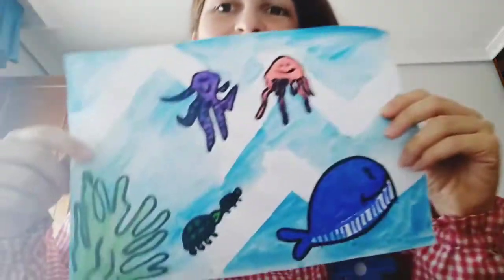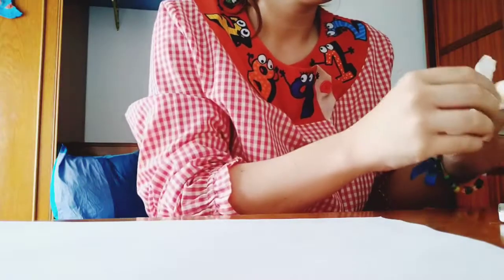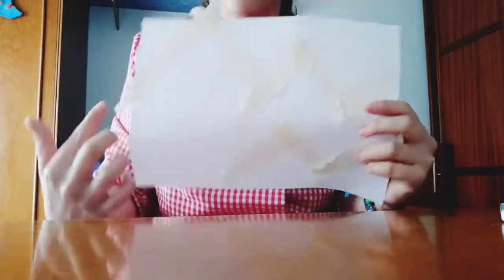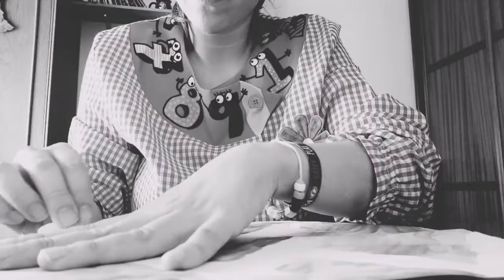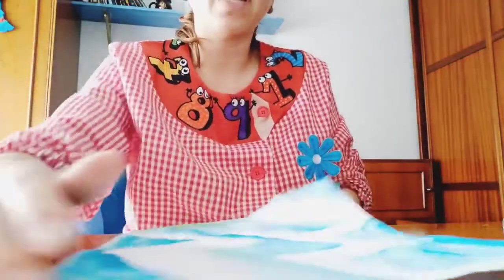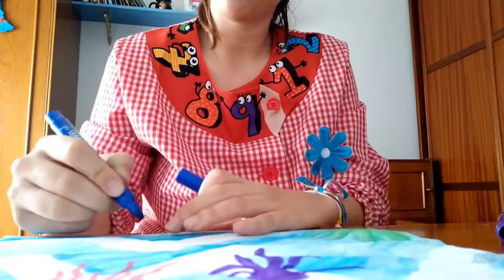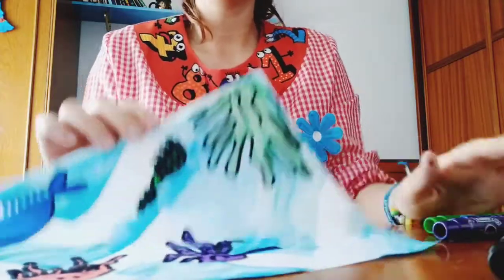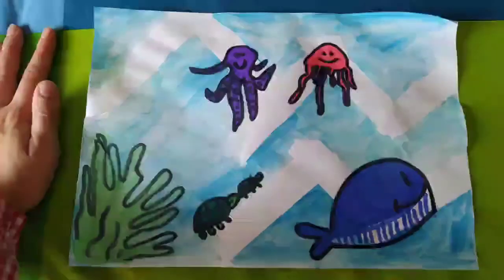Craft: Ocean mural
- A beautiful craft about the ocean